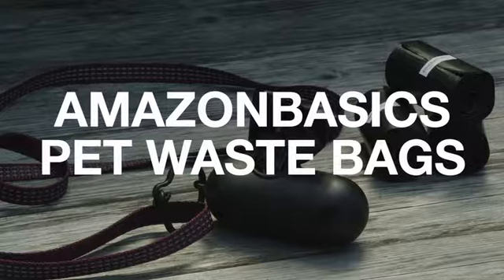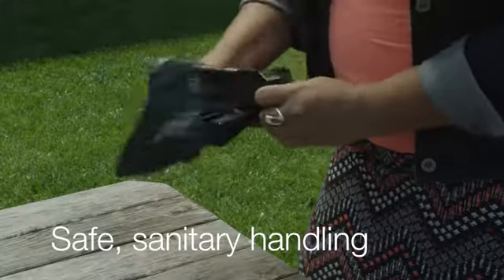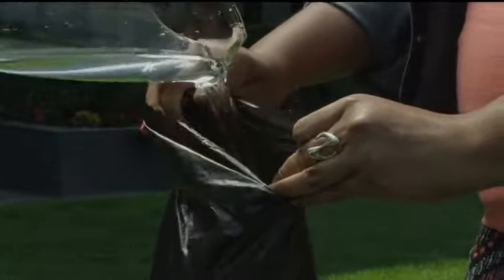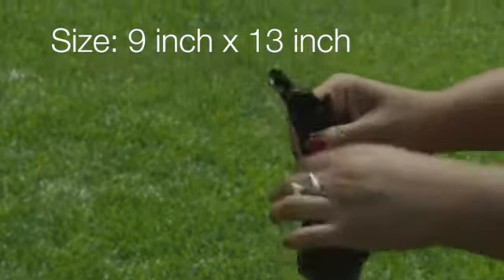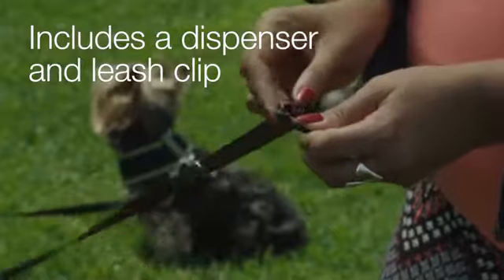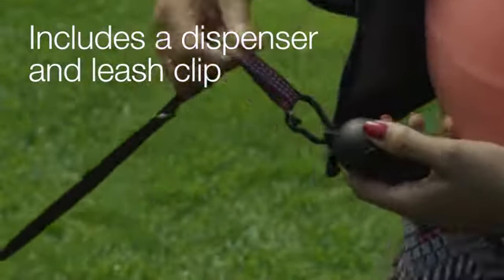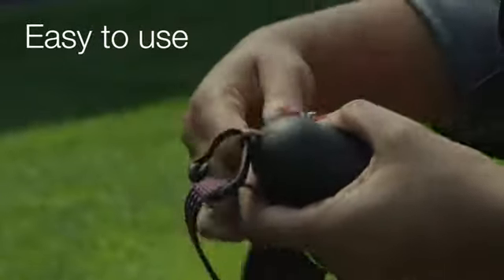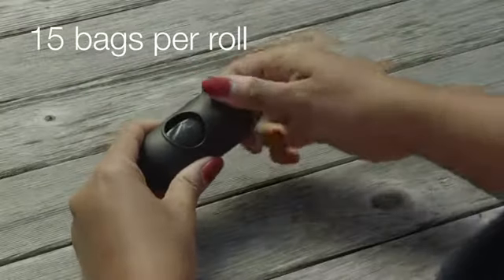AmazonBasics-Dog-Waste-Bags-with-Dispenser-and-Leash-Clip---600-Count - Amazon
+ 600 black dog-waste bags and dispenser with leash clip
+ Measures approximately 13x9 inches (LxW)
+ Leak-proof bags for safe, sanitary handling; arrows point to the bag opening for quick access
+ 15 bags per roll (40 total rolls); the bags are thicker than standard 20 bag per roll designs
+ Rolls fit standard-size leash dispensers and quickly pull out